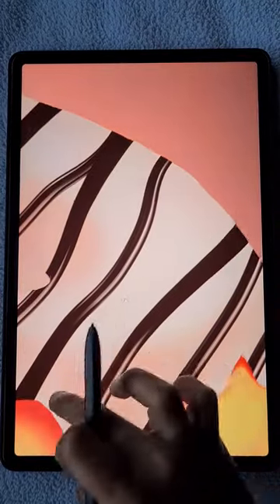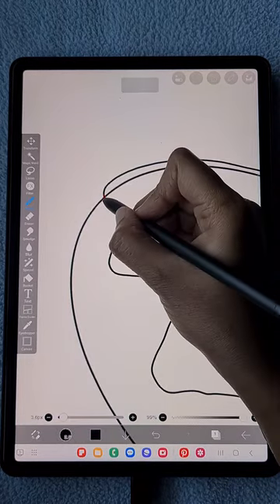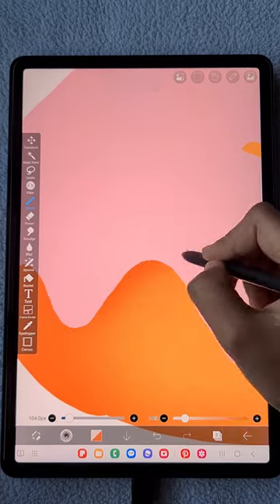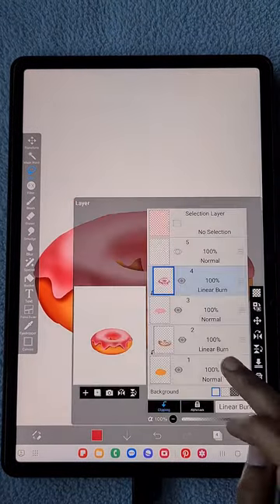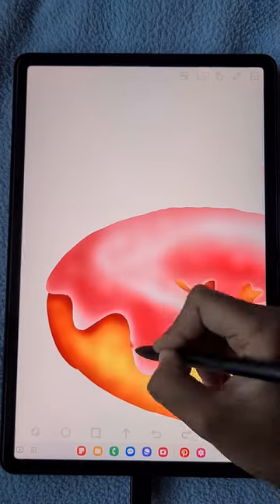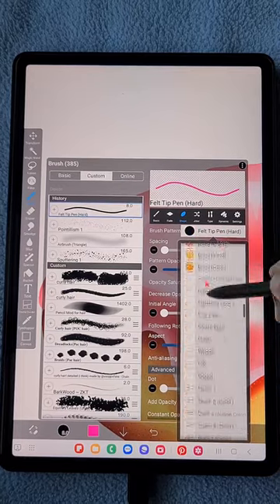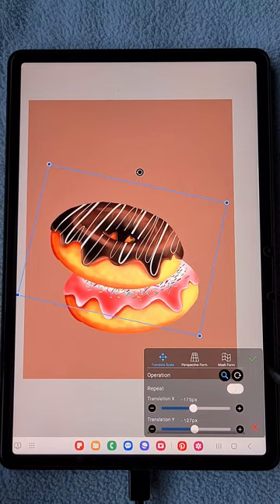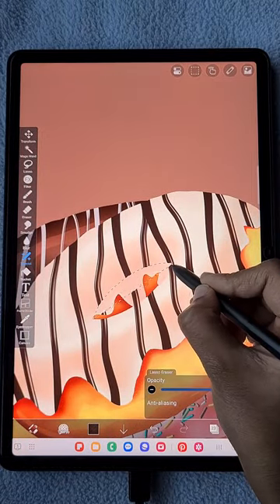How to draw Donuts in IBIS PAINT X, IBIS PAINT X drawing tutorial, digital art in android